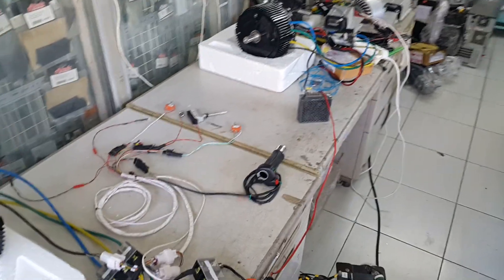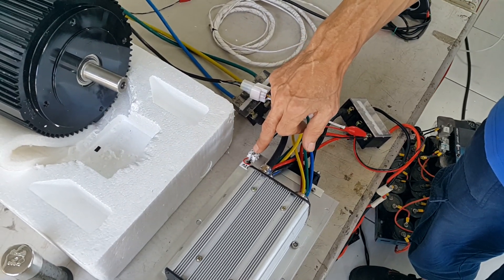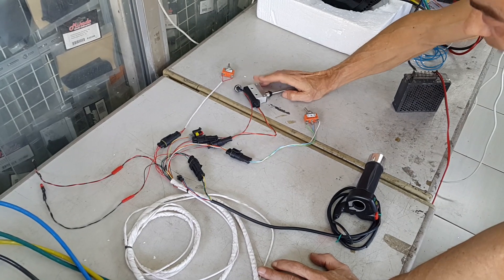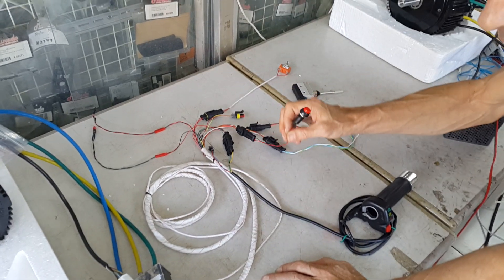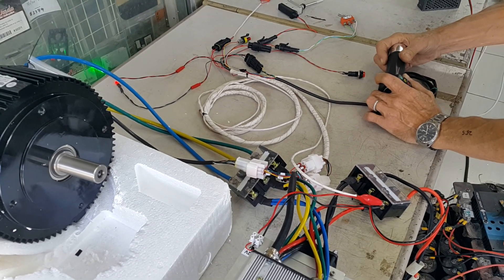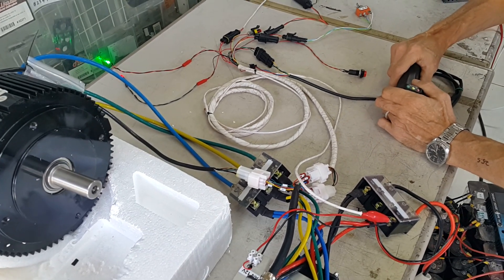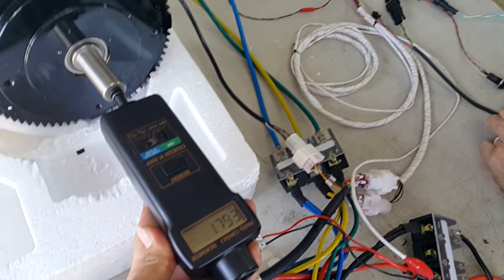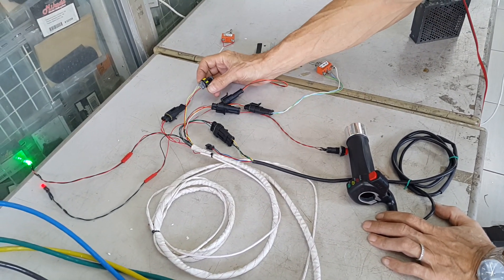Testrun EV motor HPM 5000 sinewave controller 90V 350 Amp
for advertisement purpose only